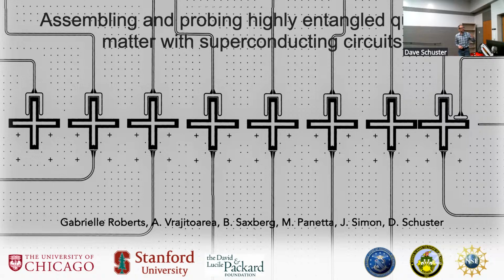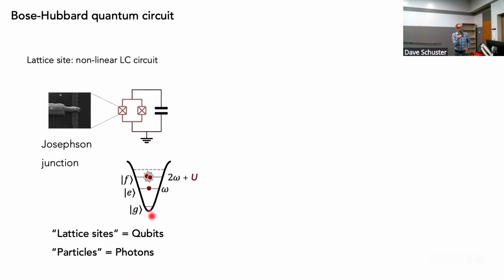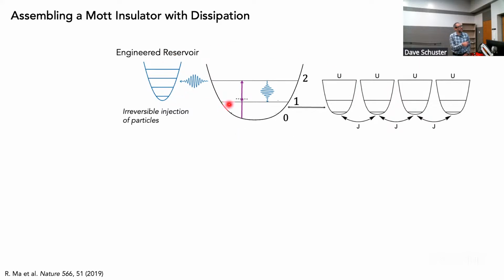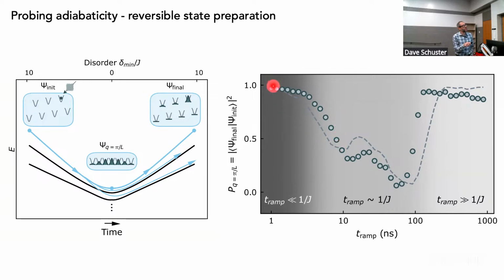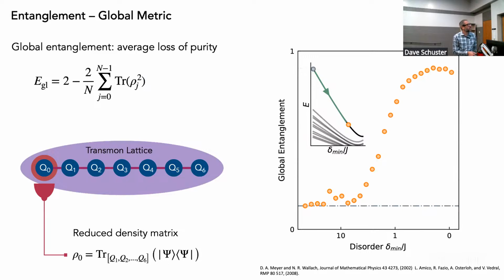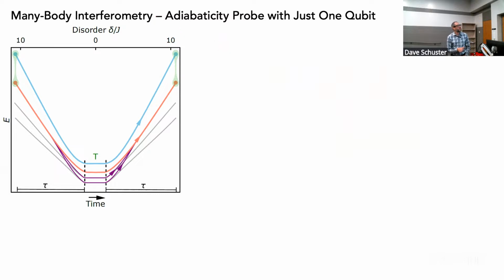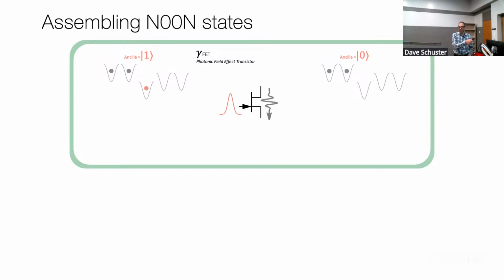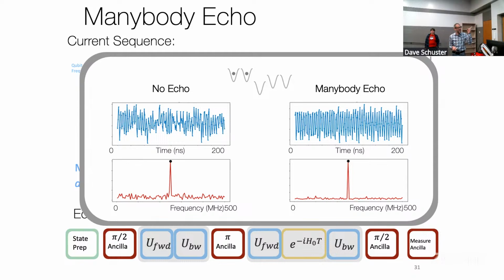JQI Seminar Feb. 3, 2025: Dave Schuster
"Assembling and Probing Highly Entangled Quantum Matter with Superconducting Circuits"

Speaker: Dave Schuster, Stanford

Abstract: "Superconducting circuits are a powerful platform for quantum computation and sensing. In this talk I will show how we can use techniques from those domains to create and interrogate strongly interacting matter from microwave photons. In particular we discuss how disorder can be leveraged to assemble compressible quantum fluids. Using correlation measurements we can can observe photon fermionization. I will describe how we can assemble materials in superposition to both prepare complex states and characterize their quantum thermodynamic properties using measurements of a single qubit."